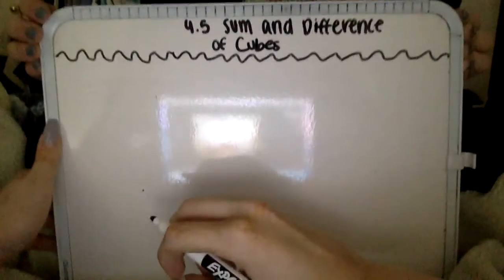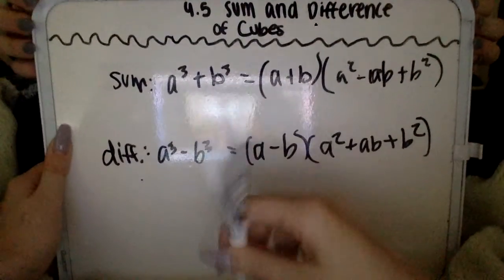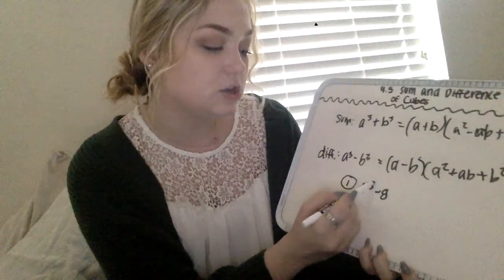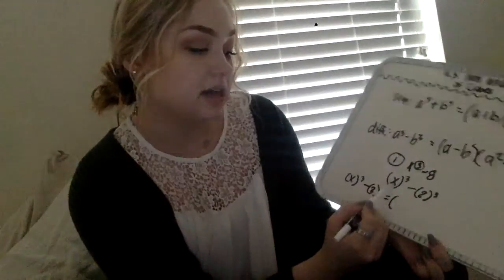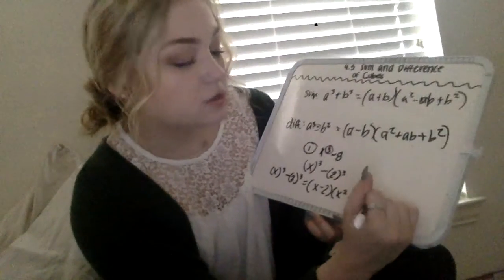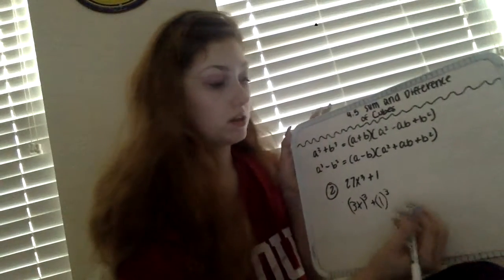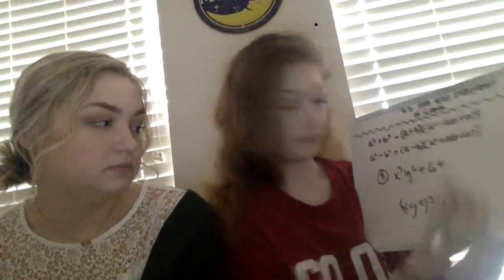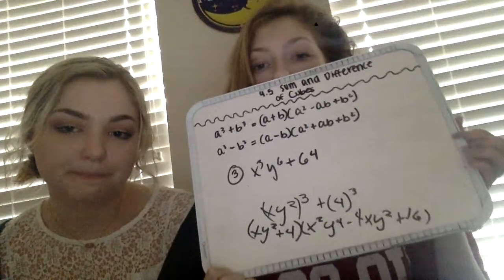4 5 Sum and Difference of Cubes